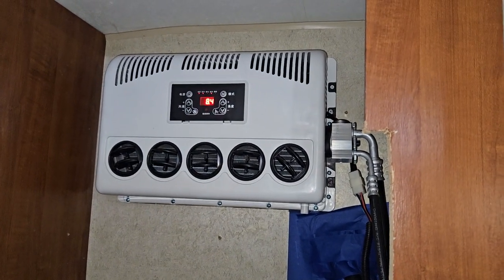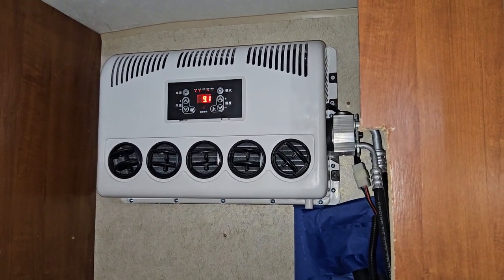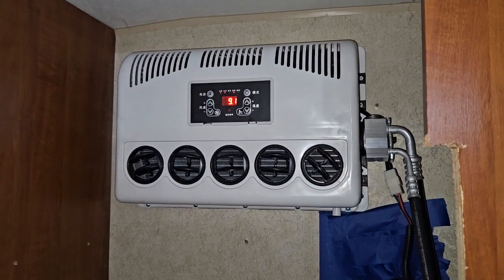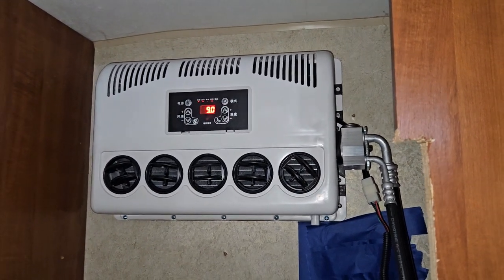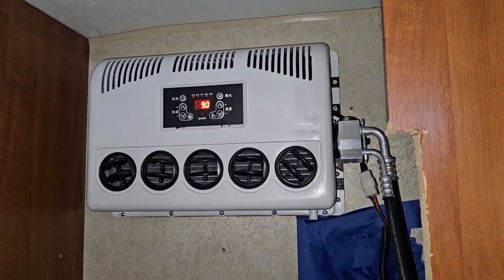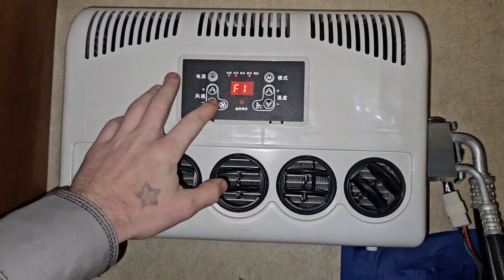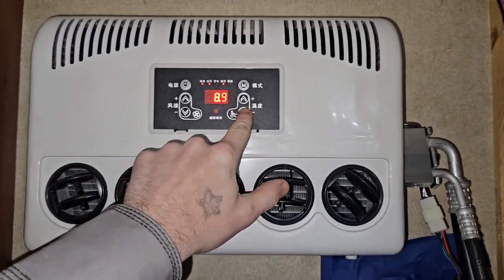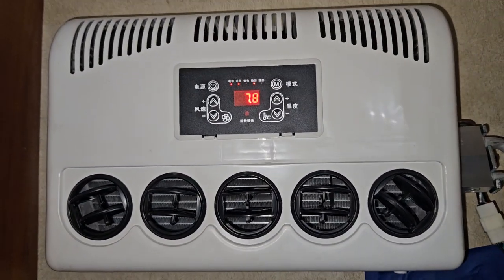C6. 13,000 BTU 24v DC Off Grid Mini Split, R134a!!!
A little more info on the off grid ACs